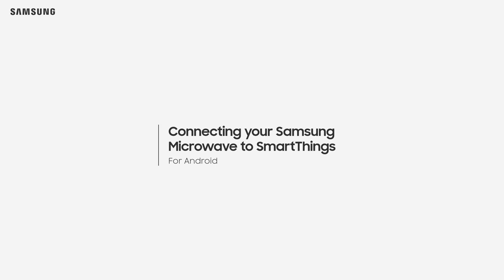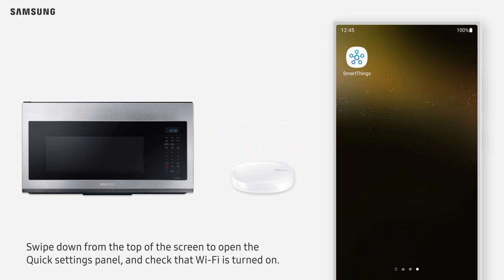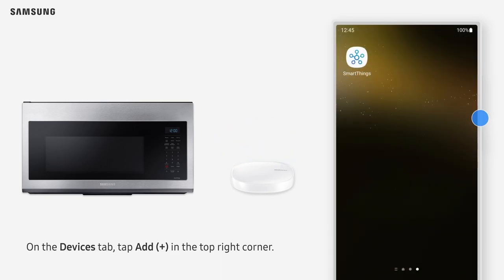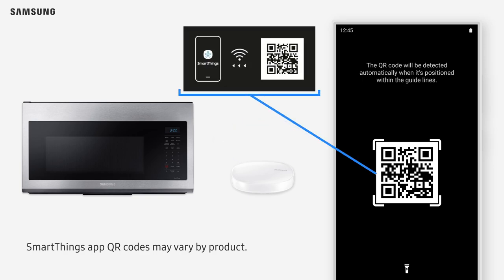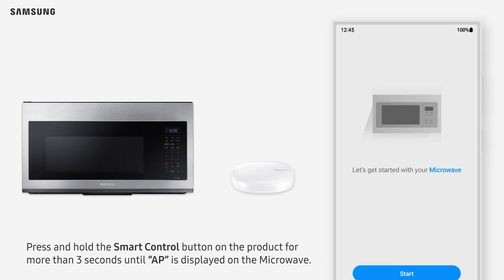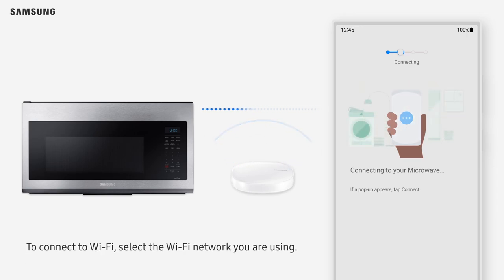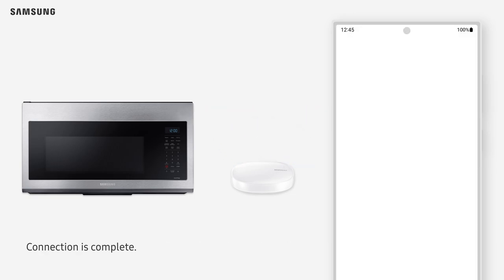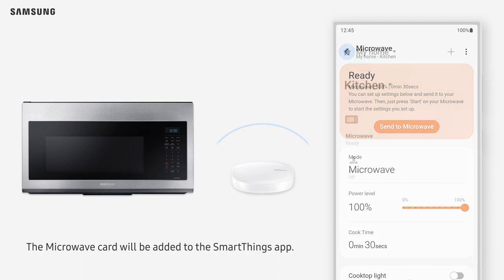Connecting SmartThings to Samsung Microwave - Android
Learn more about how to connect your SmartThings and Samsung Microwave - Android